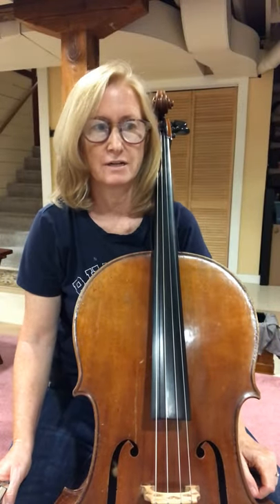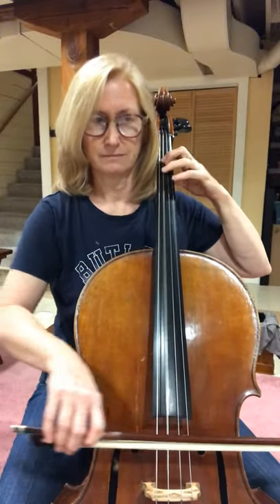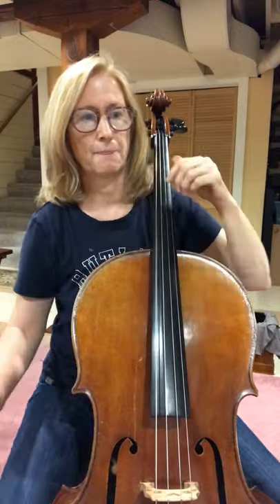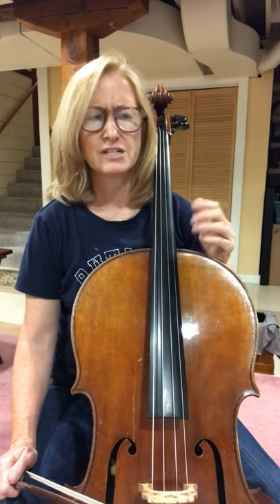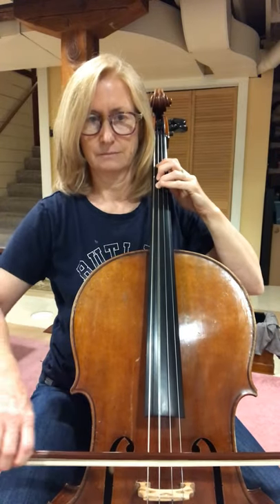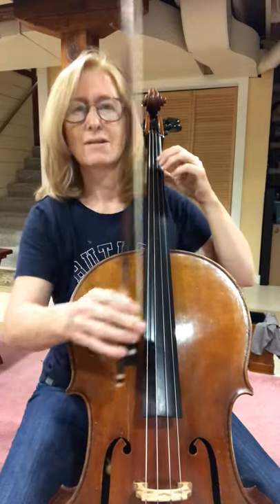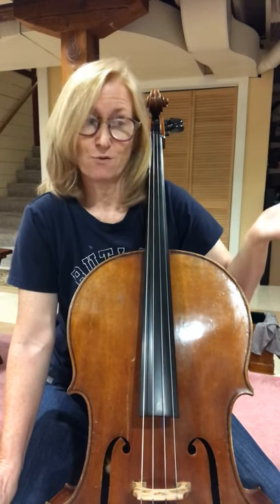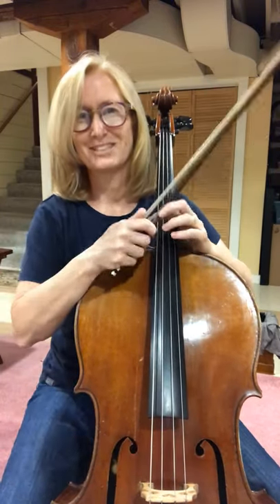#169,170,171,172,173 bk1 Essential Elements cello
Margot Marlatt cello, skill builders